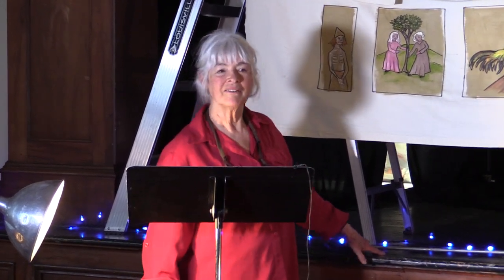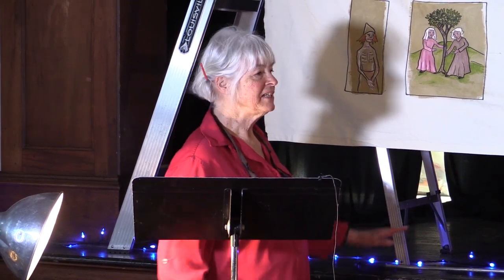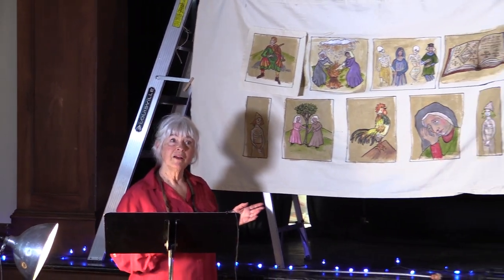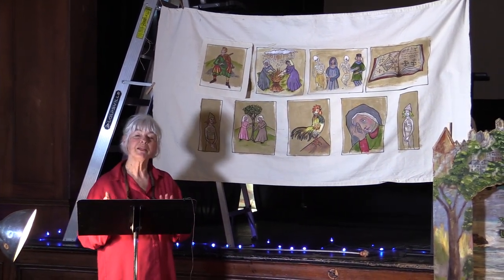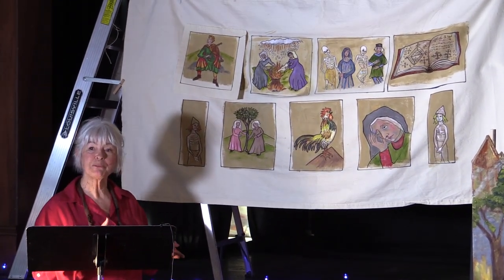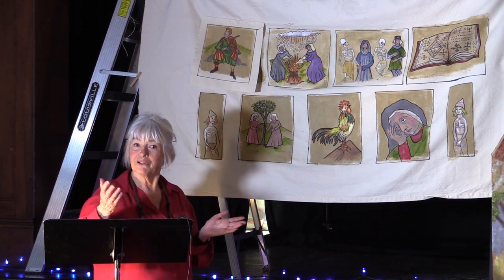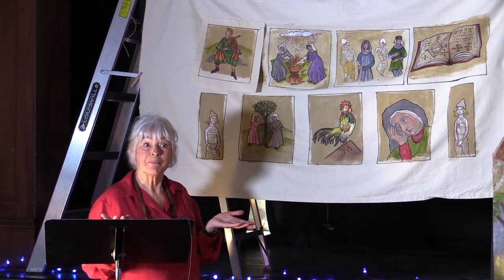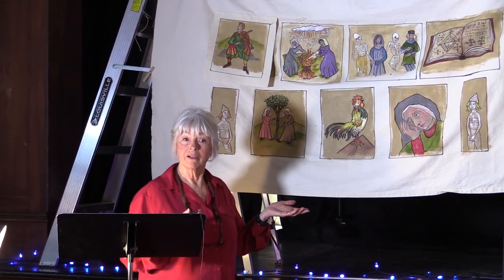Delia Robinson - "Wife of Usher's Well" Cantastoria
Delia Robinson presents a cantastoria with a speculative history and a musical crankie to illustrate the ballad "Wife of Usher's Well",